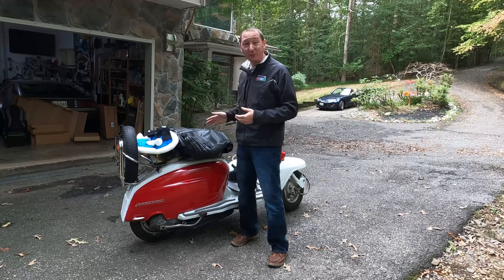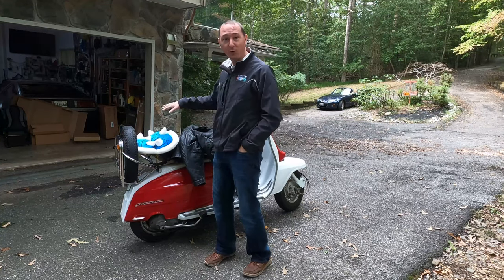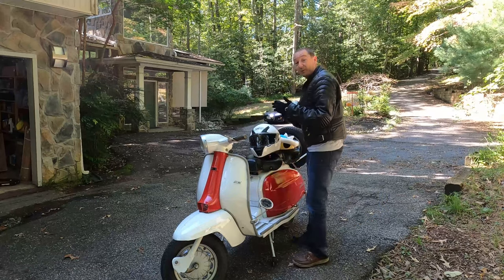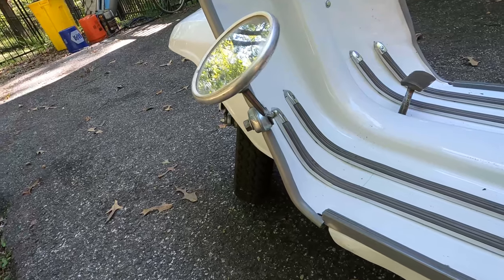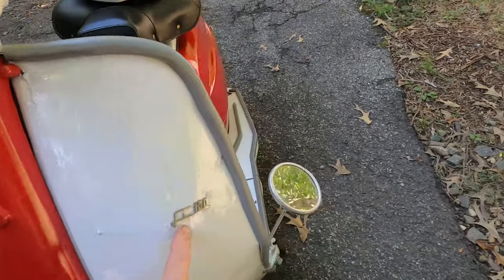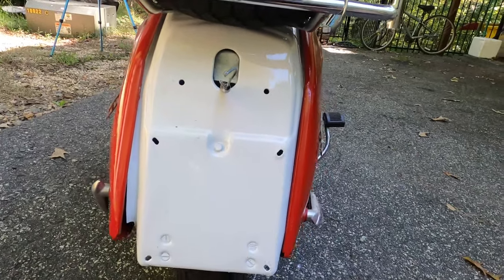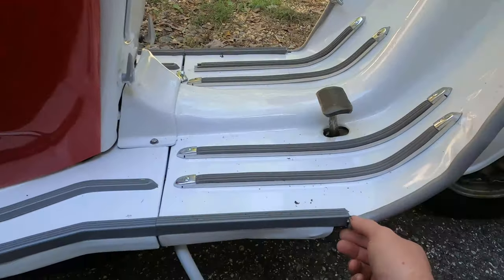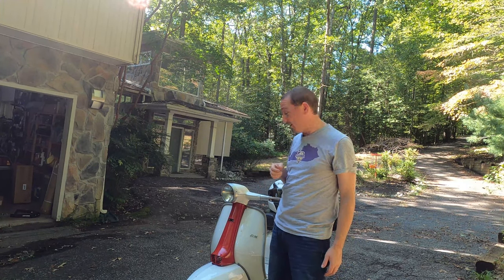Sugarscoot Part 3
Reassembly and first ride of the Lambretta Li 150!